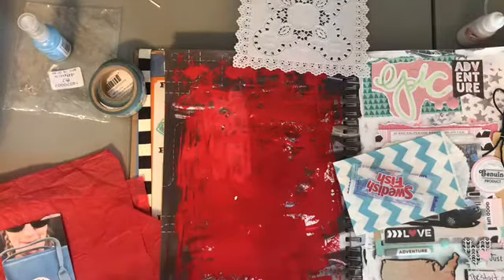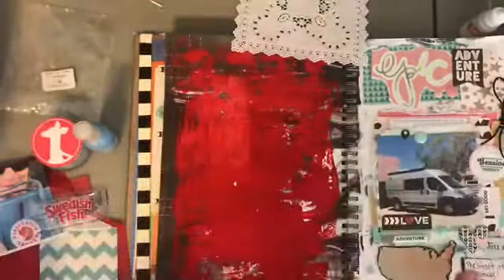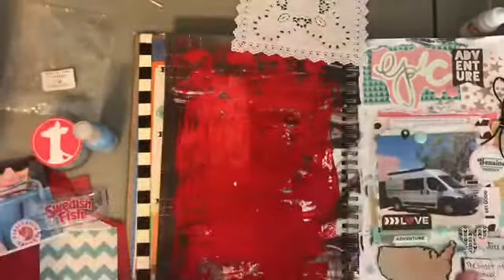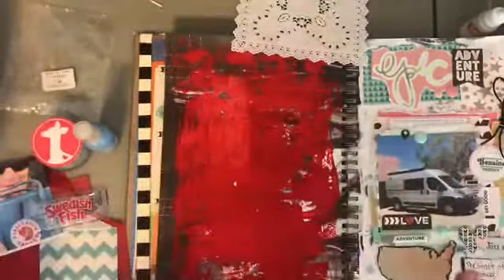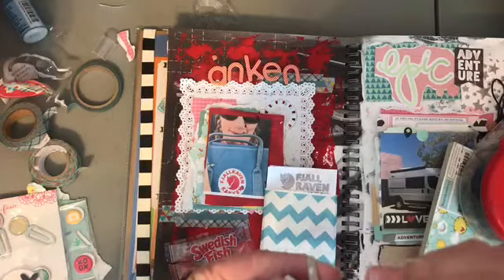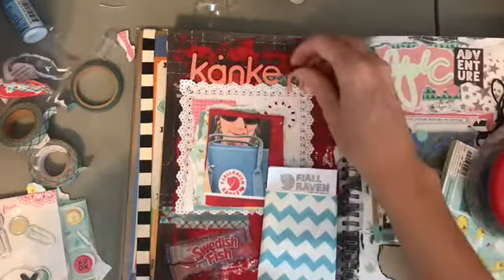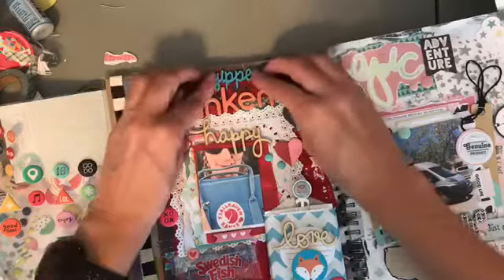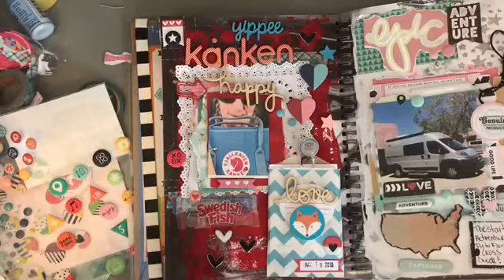Come journal with me in my Smashbook! Crafty fun using Freckled Fawn supplies!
Thank you for my new intro!!
Watch me smash about my new Kanken bag. I said birthday but I meant I received it for Mother’s Day 😌